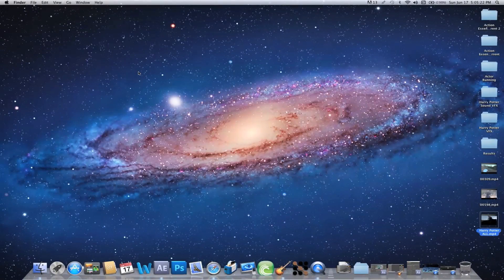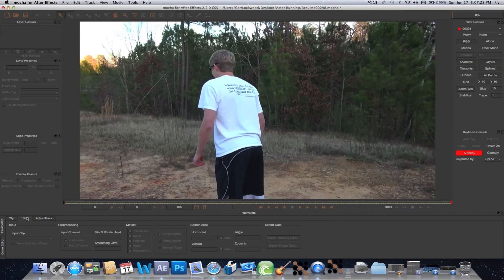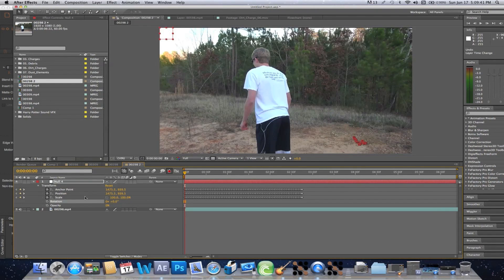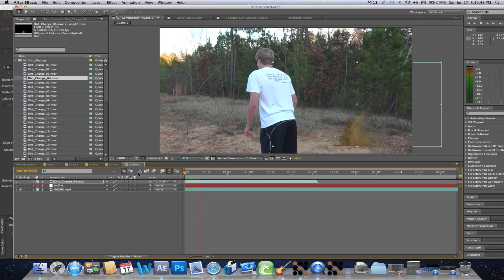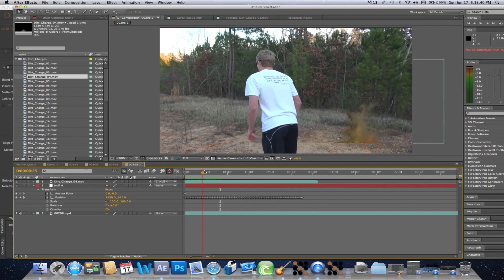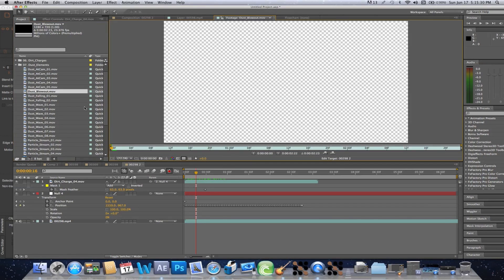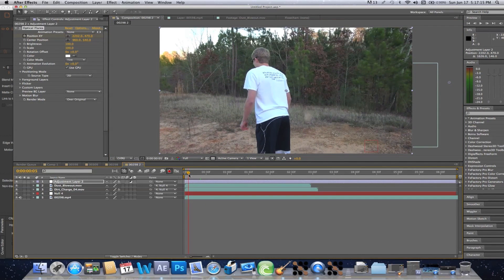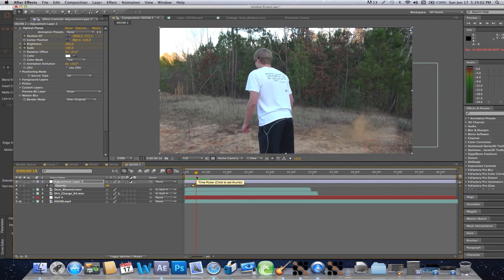How To Create A Wand Blast Explosion - After Effects Tutorial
In this tutorial i show you how to make your own spell cast ground explosion